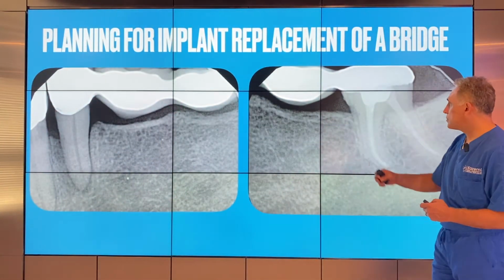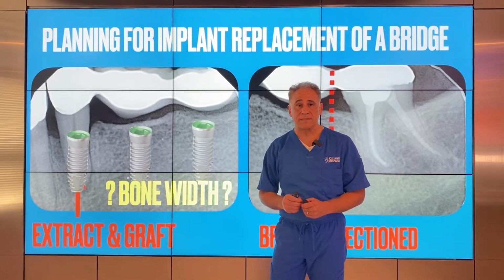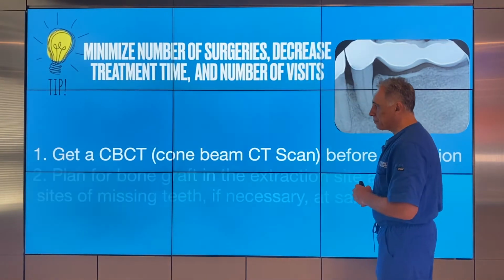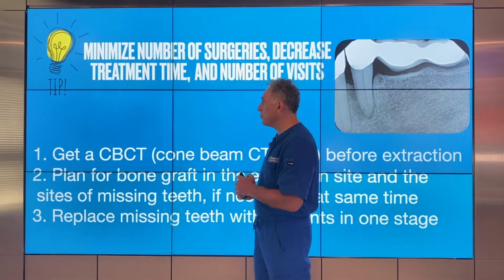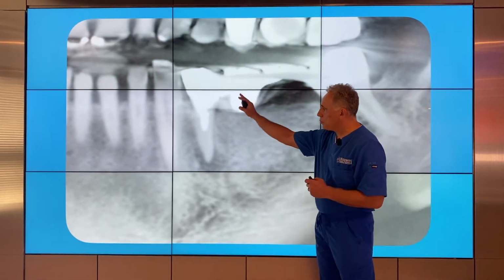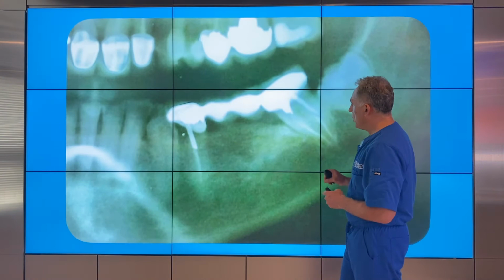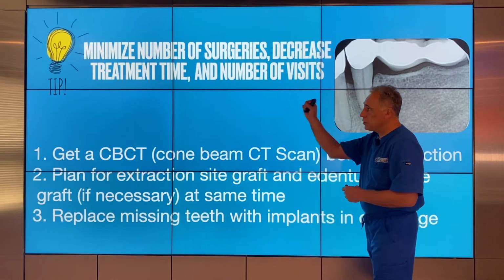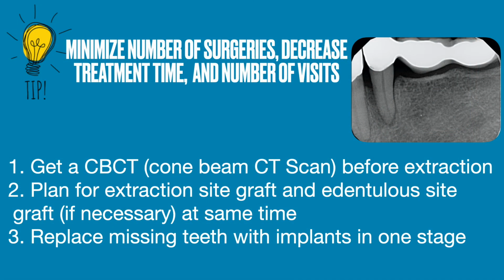Treatment Efficiency in Patients with Existing Bridges Planning for Dental Implant Replacement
Do you have a defective dental bridge and teeth with caries that must be removed and plan for replacement with dental implants? In this episode, Dr. H. Ryan Kazemi discusses the diagnostic and sequence for treatment efficiency for patients with defective dental bridges who are planning replacement with dental implants.